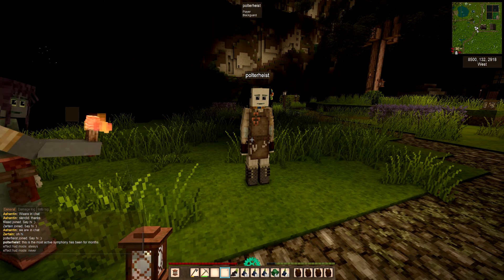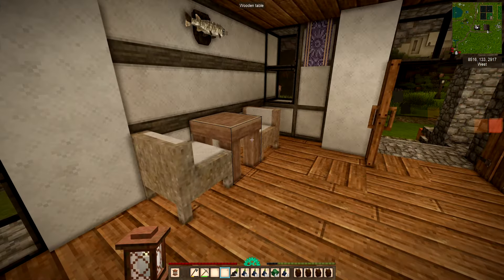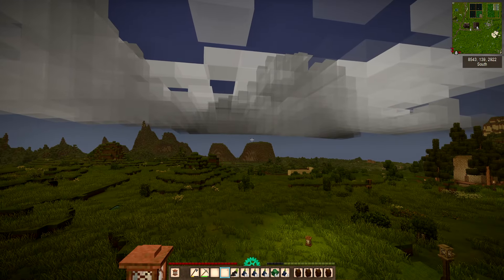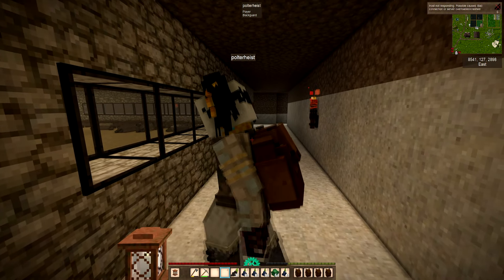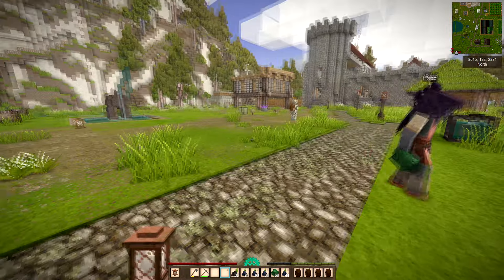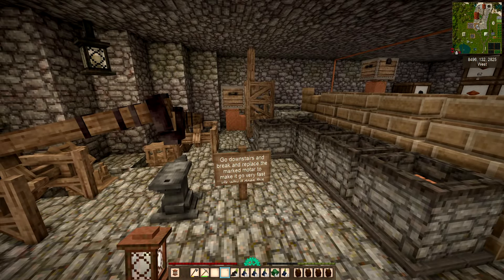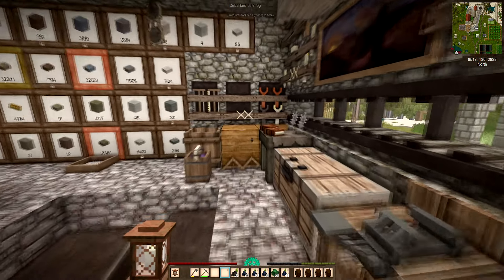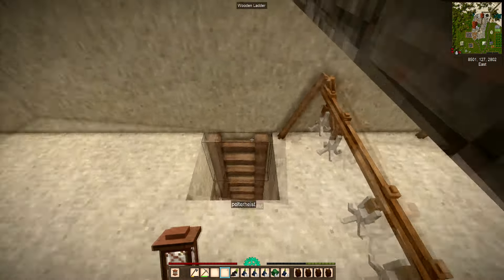Vintage Story Symphony E15 Visiting Wolfestone Castle, Polterheist, thafoxy & Wawanisas’ Base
Aura Fury Symphony is a Vintage Story heavily modded whitelisted survival server run by EconBrony & Rammgirl.
The server is non profit so any revenue from this video comes to Ashantin.
The list of mods is :
A Culinary Artillery
Alchemy
AncientTools
Aurafurypets
BetterCrates
BetterFirepitNet7
BetterRuinsv
Bricklayers
Canmarket
CarryOn
cats_v1.7.0_petai_v1.7
Ceramos
Chiseltools
CommonLib
Electricity
expanded_matter
ExpandedFoods
ExtraChests
FarmlandDropsSoil
Foundry
Linearpower
Medievalexpansion
Millwright
Miningtools
Miningtoolsfix
MoreAnimals
Petai
PlayerCorpse
PrimitiveSurvival
SpecializedBags
TemporalStone
th3dungeon
Th3Essentials
translocatorengineering
wildcraft
wolftaming
workbench-expansion
xlib
xskills
Vintage Story is a new game under development. It is being developed by a passionate set of developers, edicated sandbox making enthusiasts,led by Tyron and Saraty.
The game is being developed and updated all the time
tyron.at
Message vintage-story
Many thanks to copygirl for the thumbnail surround